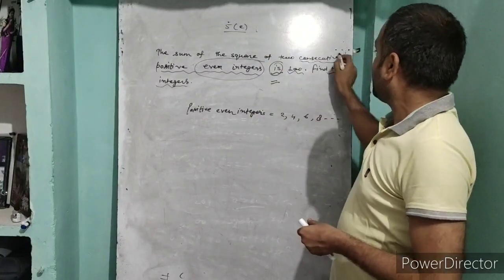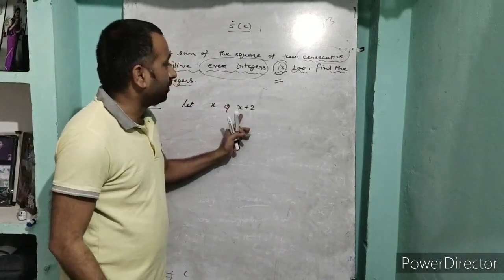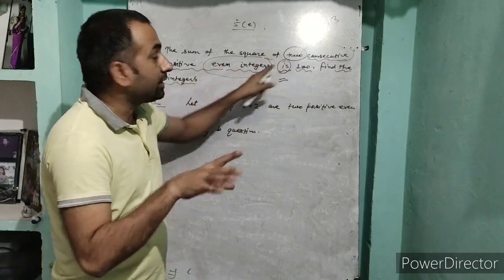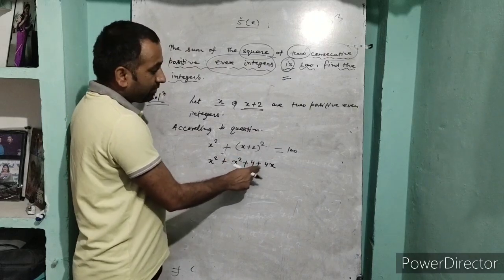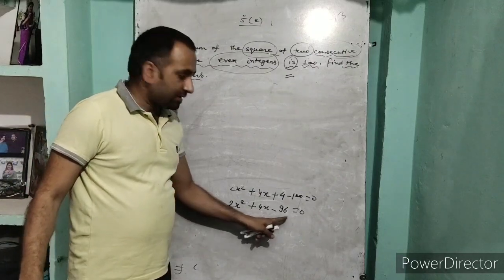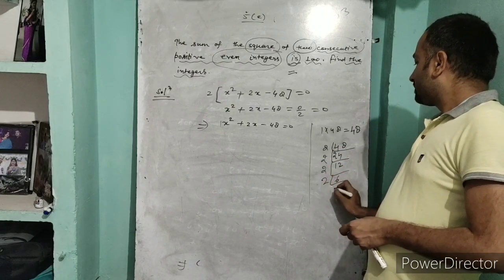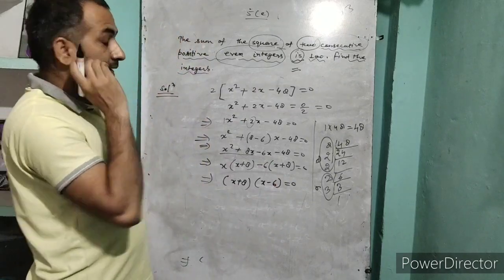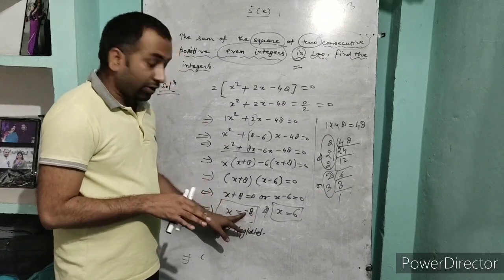QUADRETIC EQUATION|ICSE|CLASS 10|IMPOTANT QUESTION